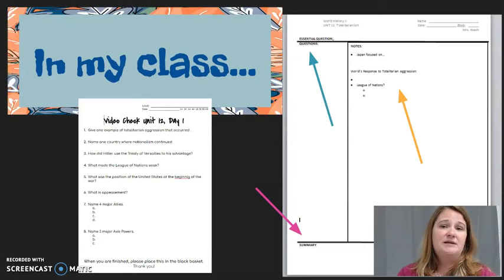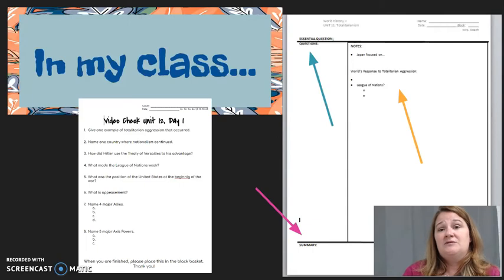What to Do In the Group Space